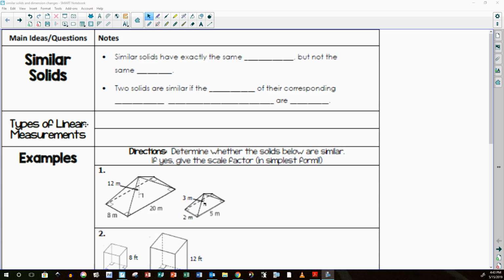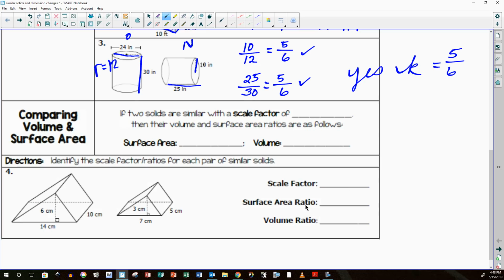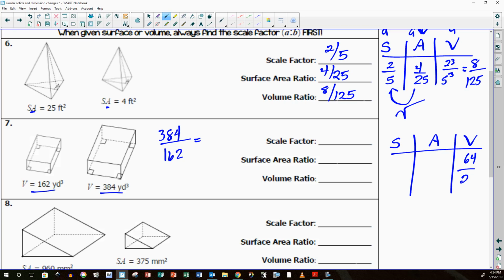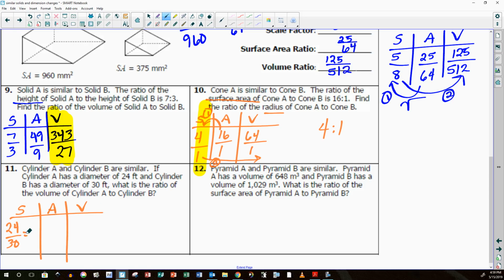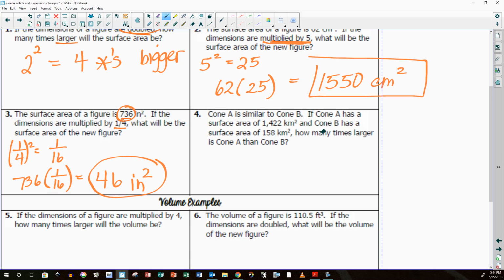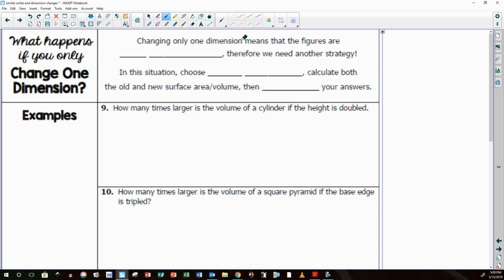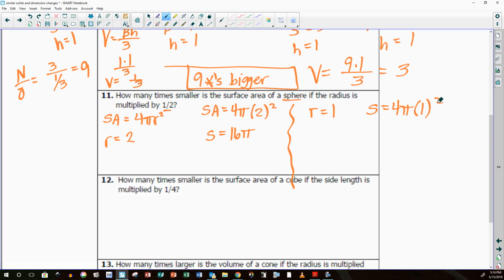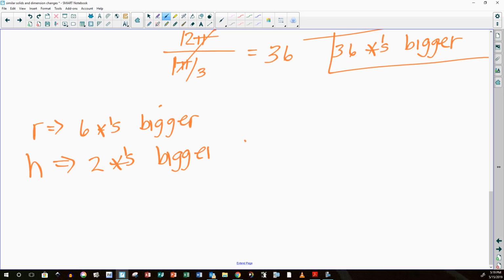dimension changes in similar solids